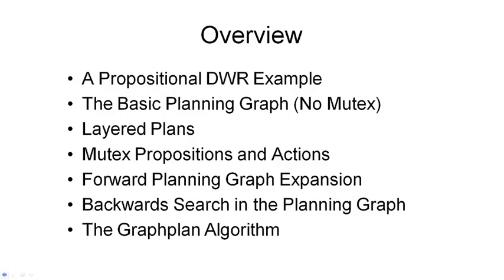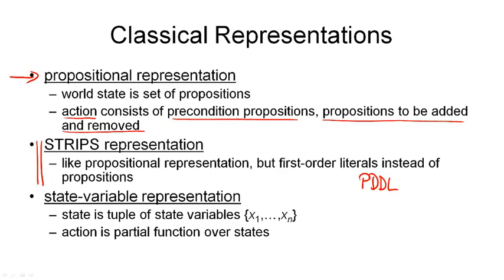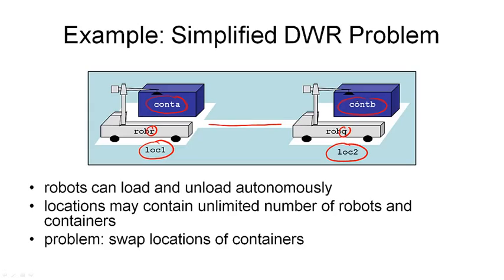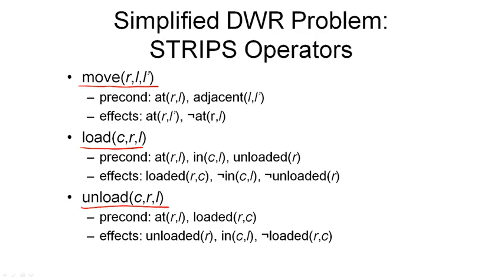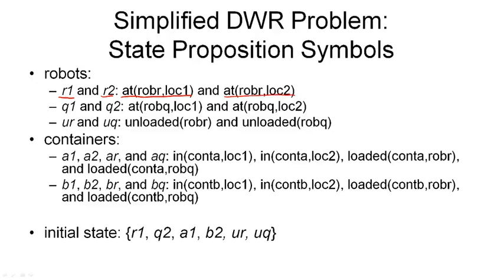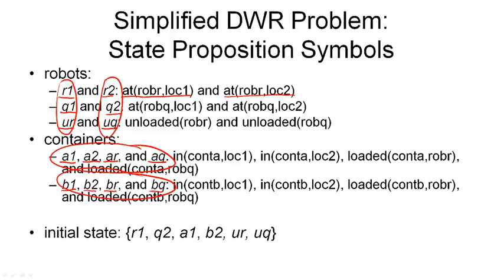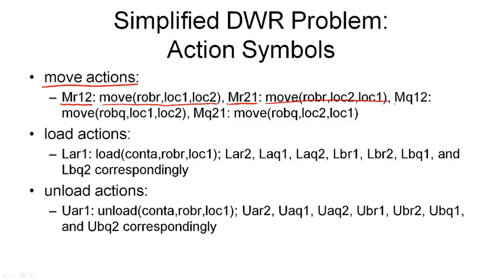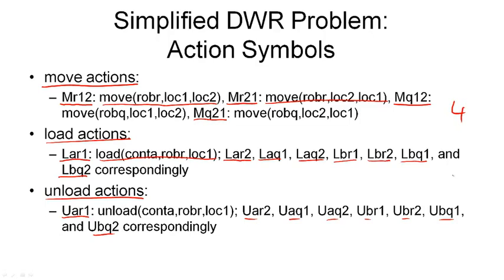4 2 4 1 Propositional DWR Example 1245